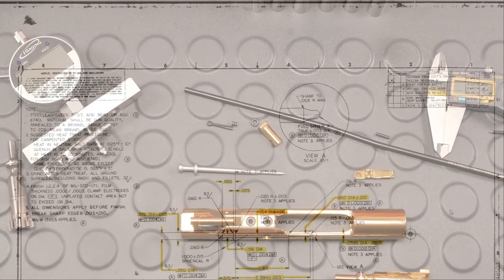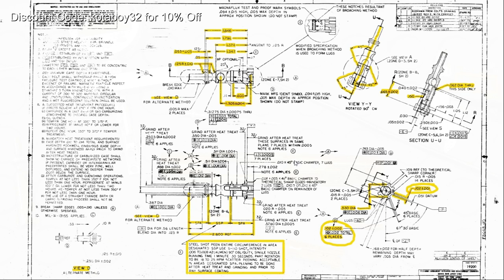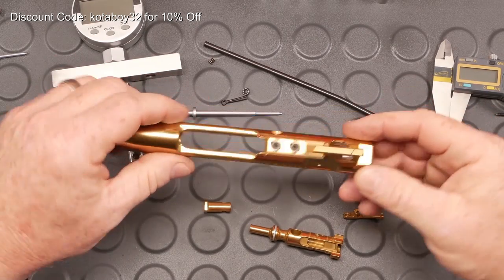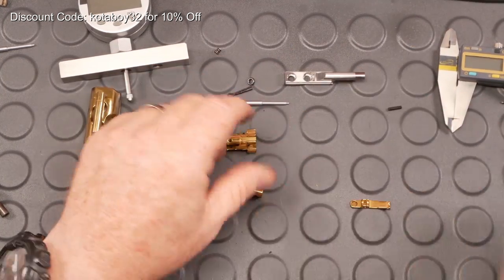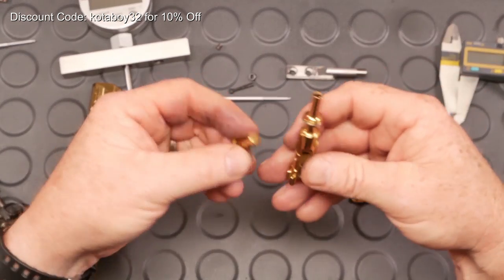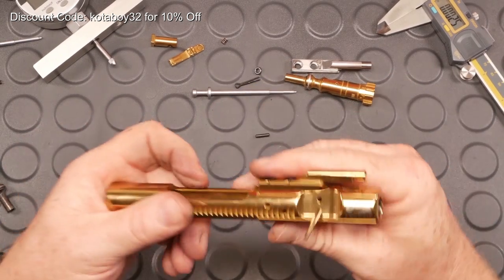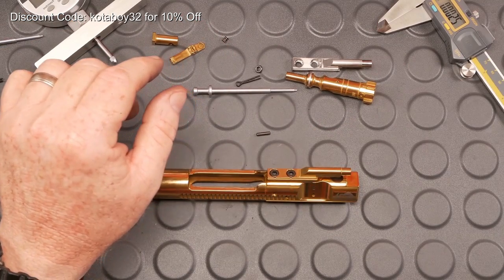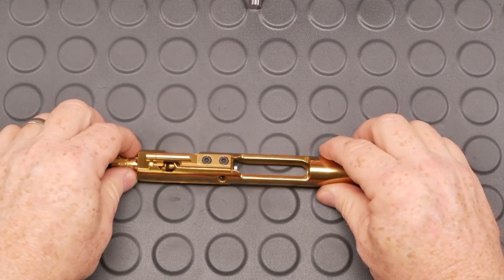BCG Specs & Holes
Fair Use: In the rare instance I include someone else’s footage it is covered in Fair Use for Documentary and Educational purposes with intention of driving commentary and allowing freedom of speech. Always looking to learn, here are the cool points of interest for the Bolt Carrier Group.